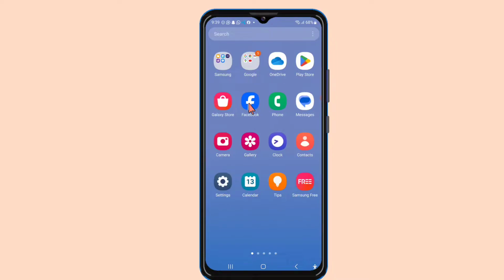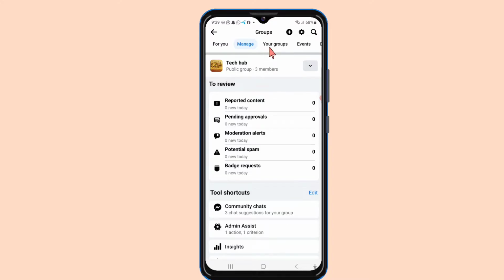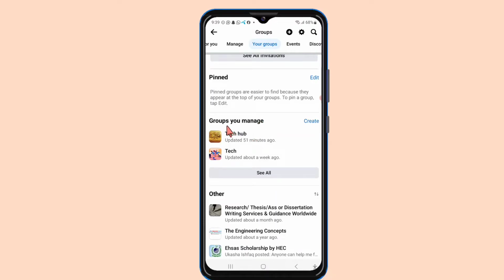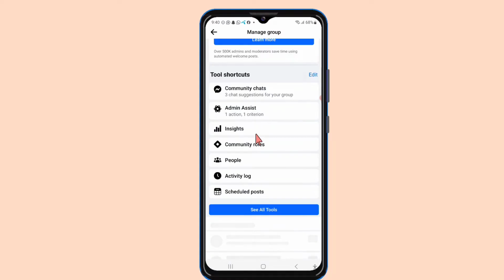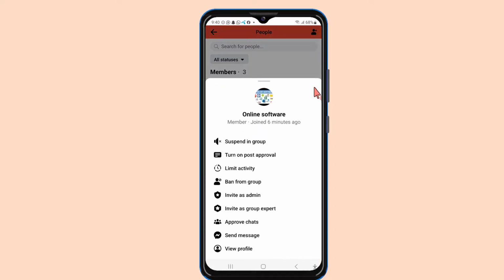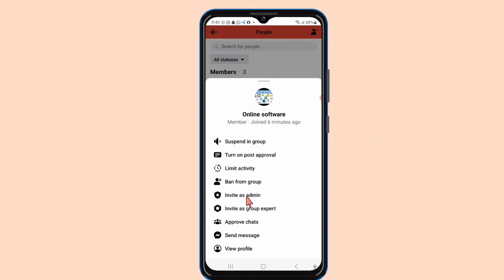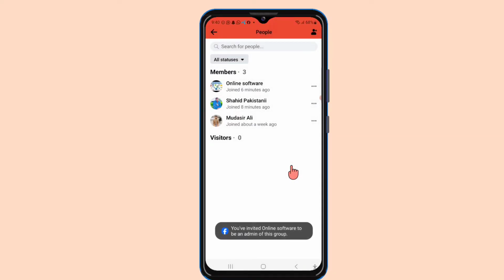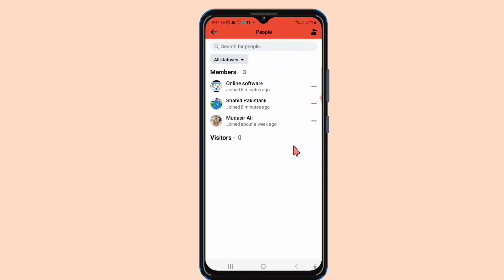how to add group admin in facebook group 2024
Learn how to add a group admin to your Facebook group in 2024! This step-by-step tutorial will show you how to add an admin for your Facebook group, making it easier for you to manage and grow your community. Follow along and become a pro at managing your group on Facebook!